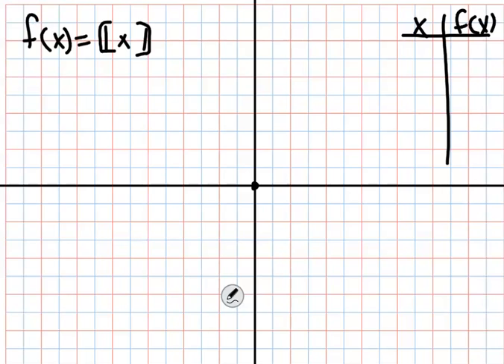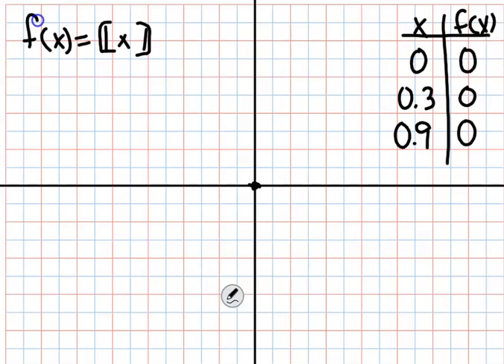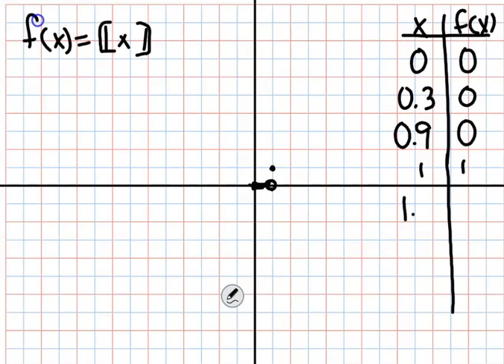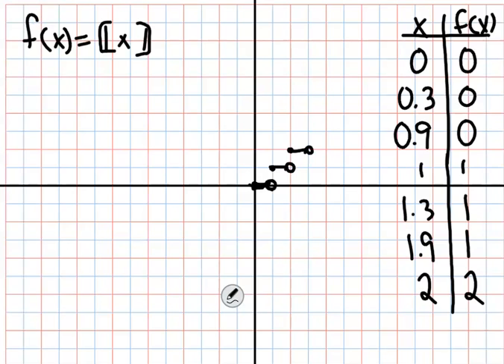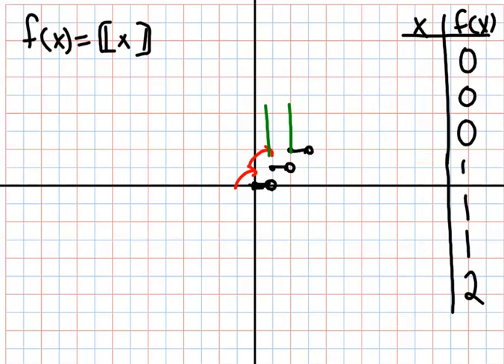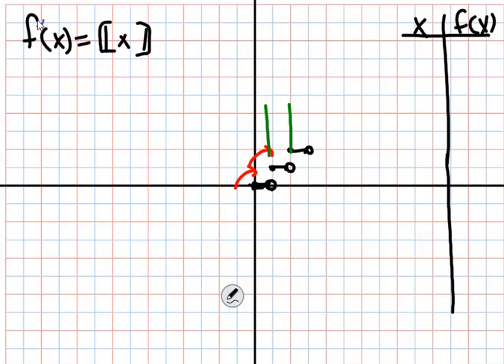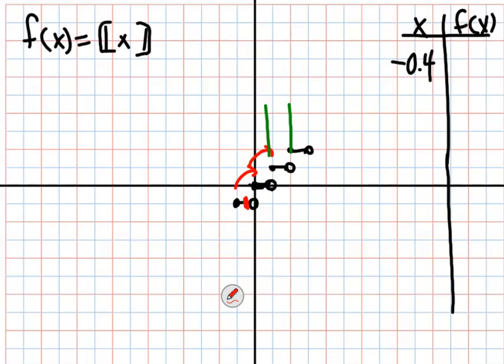Step Functions (Greatest Integer Function)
This Video - Step Functions (Greatest integer)-

This video shows how to be successful in understanding what a step function actually is.